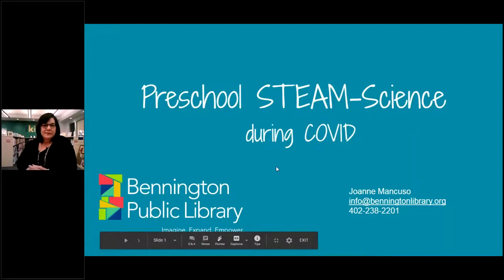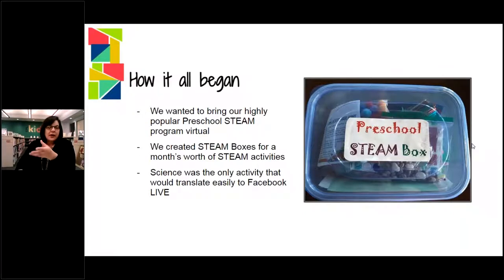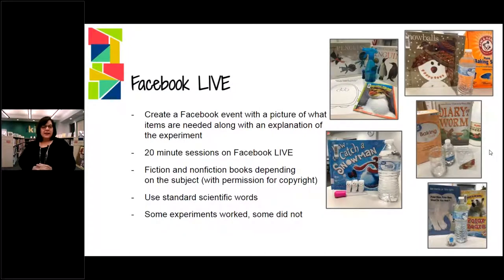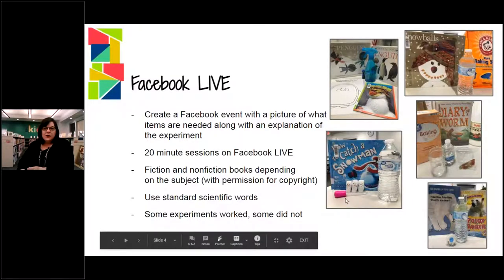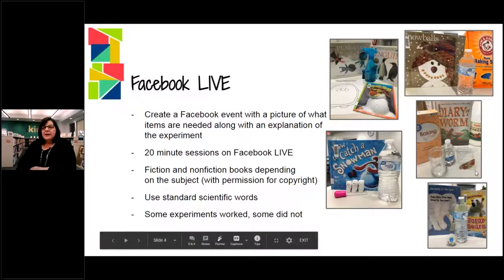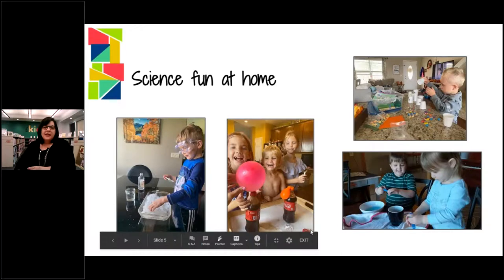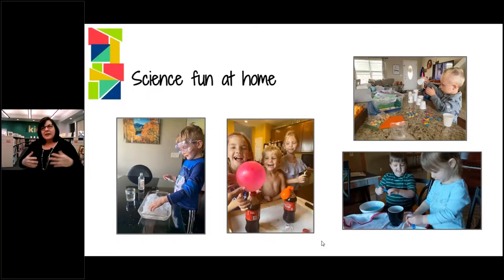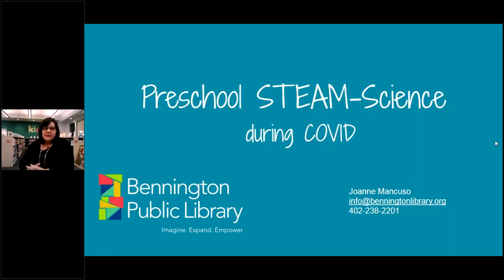Big Talk From Small Libraries 2021: Preschool STEAM-Science During COVID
Joanne Mancuso, Librarian, Bennington Public Library, Bennington, NE (Population served: 1,931)